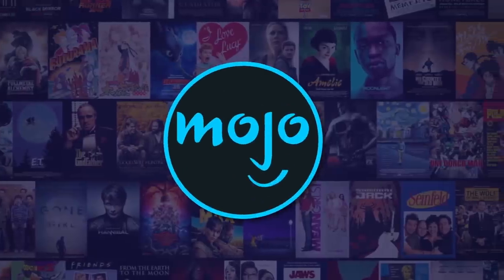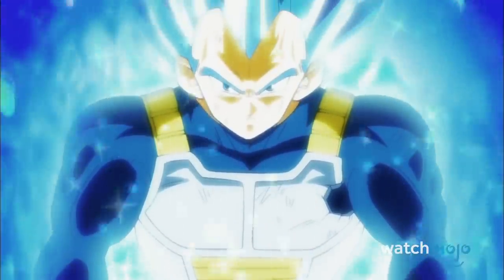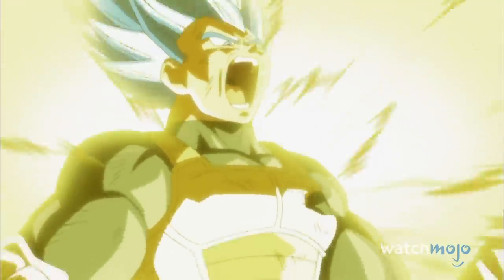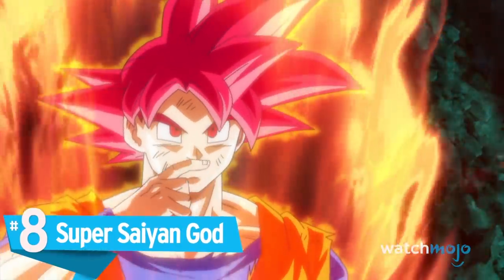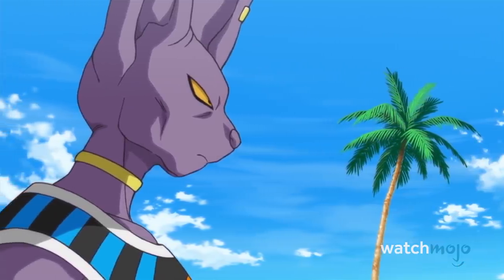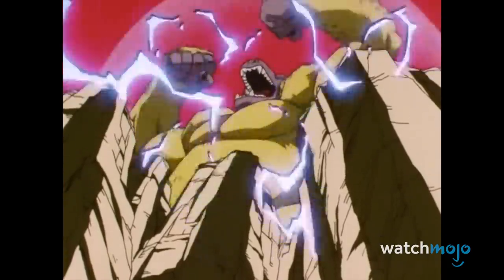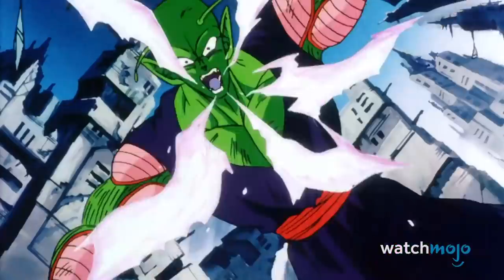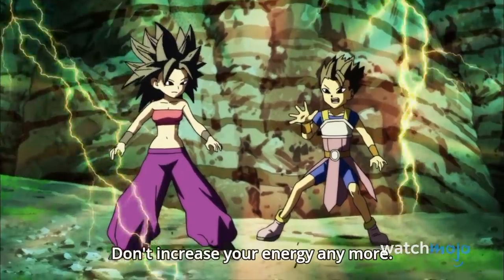Top 10 Super Saiyan Forms In Dragon Ball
These transformations are golden! Join Ashley as he counts down our picks for the best Super Saiyan forms across the Dragon Ball franchise, including "Super Saiyan Blue", "Super Saiyan 3", "Golden Great Ape", and more! Which of Goku's forms do you think is the most beastly?